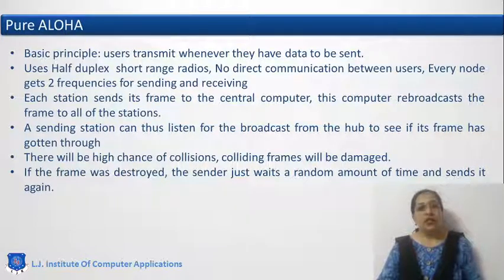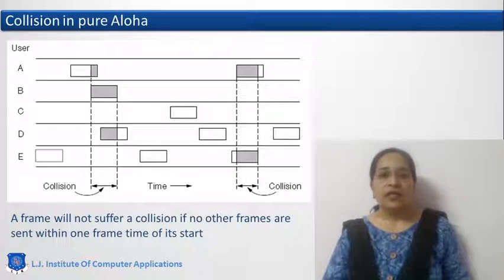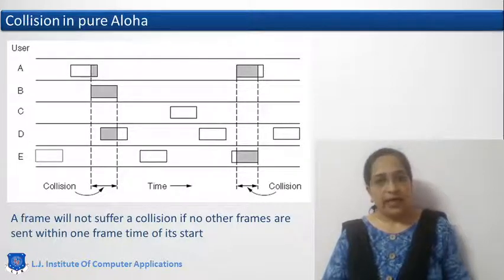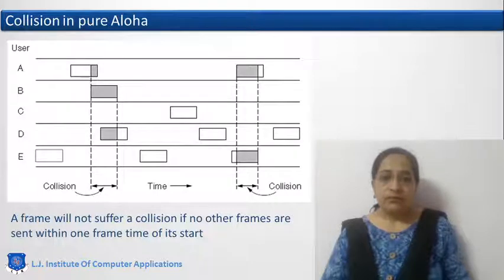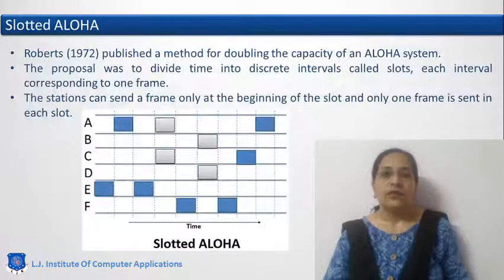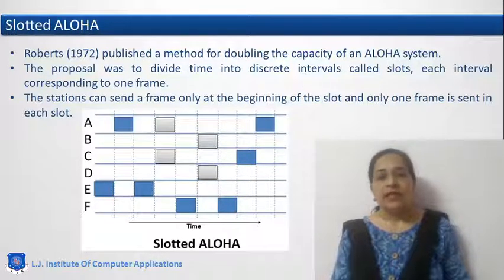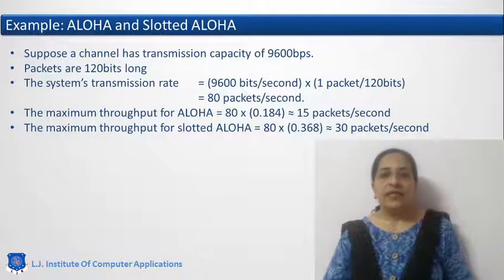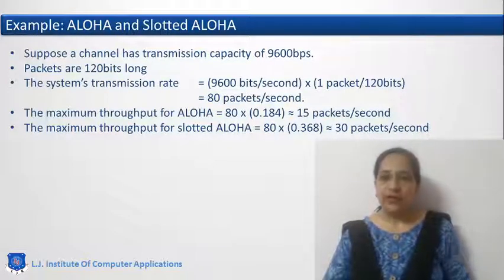Aloha and Slotted Aloha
In this video we will discuss how channel allocation is done by the MAC sublayer. MAC is the sublayer of the data link layer which uses different protocols for channel allocation for the channels who are using shared channel for their data communication. ALOHA is the 1st simple protocol initially designed for wireless communication that uses groundbased radio broadcast communication mechanism. Here we will discuss working of Pure Aloha where we will see the chances of collision and how it can be reduce in slotted Aloha.